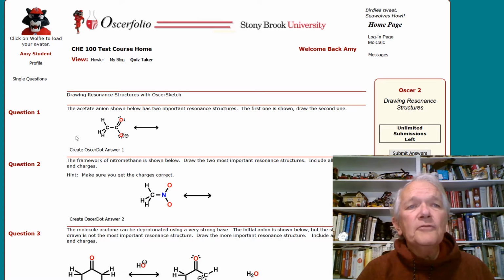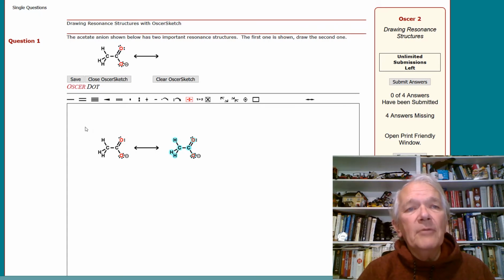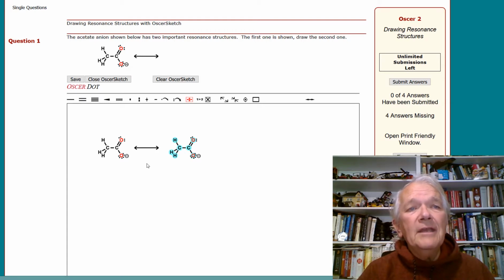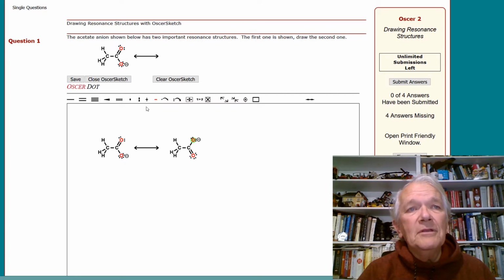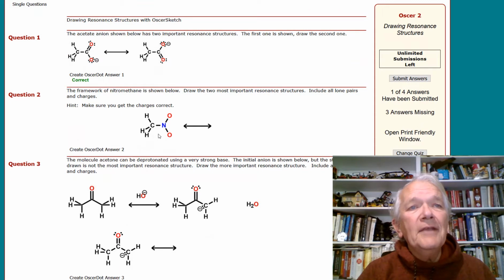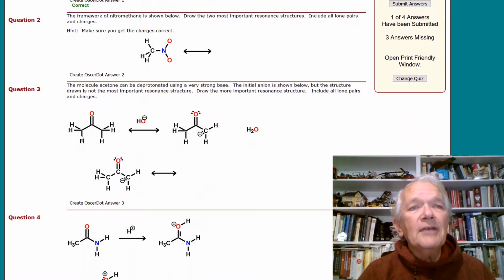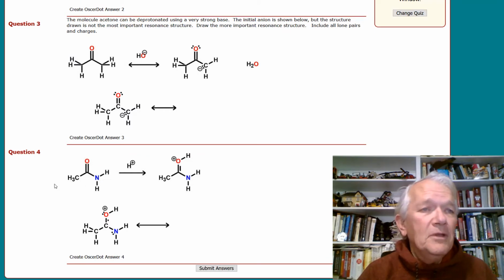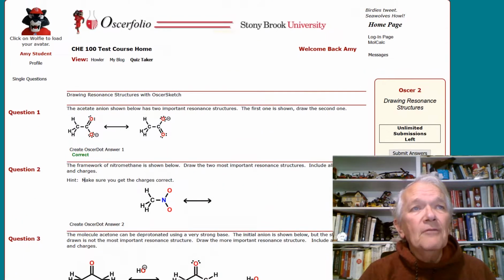Drawing Resonance Structures with OscerSketch